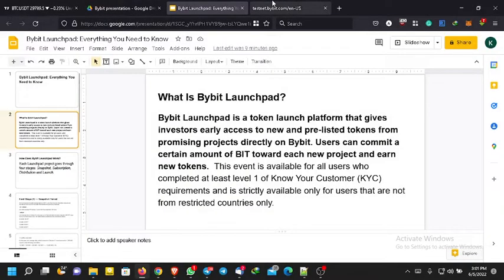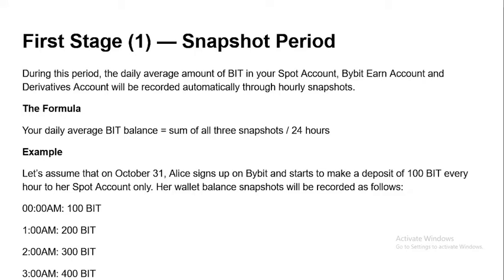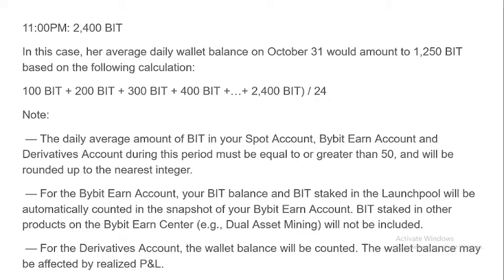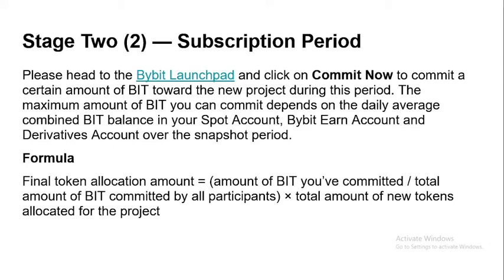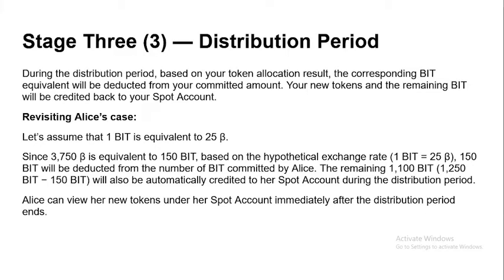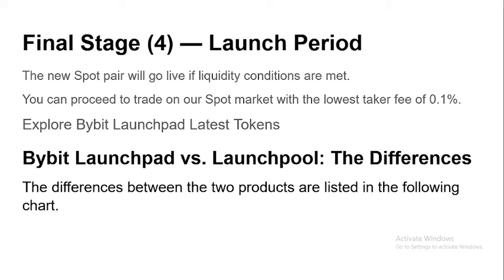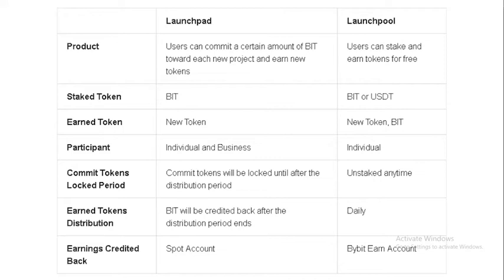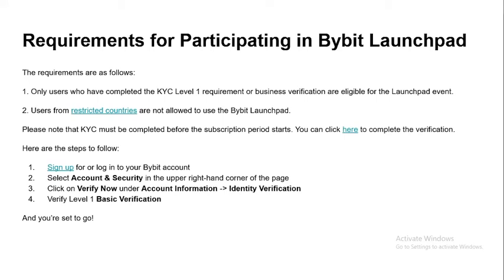Bybit Launchpad Everything You Need to Know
Crypto links
BUY MATICDOLLARCOIN which is listed on quickswap, polygonfarm.fincance, sushiswap, using this contract address MaticDollarCoin (MDC) contract address; 0x8888fd4e918660ea38950a49c9da9a5bf2971588

Earn up to 10% on your idle assets ie crypto currencies.

My NFTS
Check out this NFT for sale on Mintable! Pick up 'Fire and Fury' before its swooped up!

Check out this NFT for sale on Mintable! Pick up 'Skull Breaker' before its swooped up!

Check out this NFT for sale on Mintable! Pick up 'Crypto kittie' before its swooped up!

Check out this NFT for sale on Mintable! Pick up 'Crypto Collage' before its swooped up!

Check out this NFT for sale on Mintable! Pick up 'Crypto King' before its swooped up!

Check out this NFT for sale on Mintable! Pick up 'Trading Fiasco' before its swooped up!

Check out this NFT for sale on Mintable! Pick up 'DOGECOIN TO THE MOON' before its swooped up!

Check out this NFT for sale on Mintable! Pick up 'Dogecoin NFT' before its swooped up!